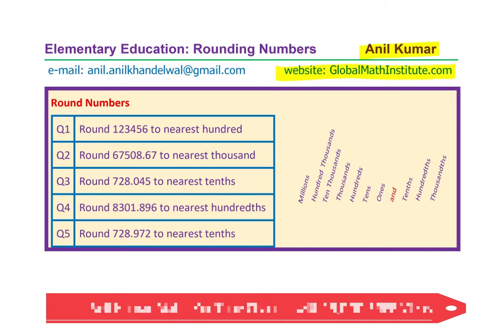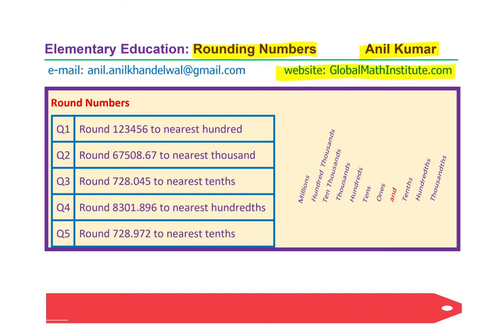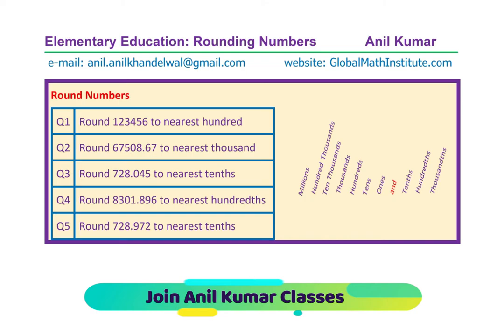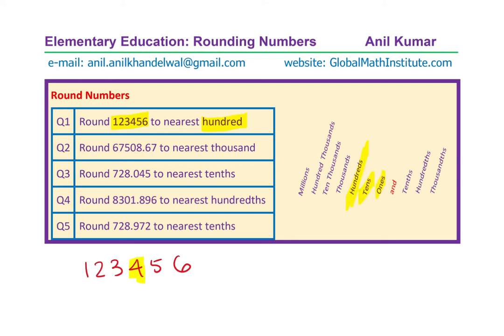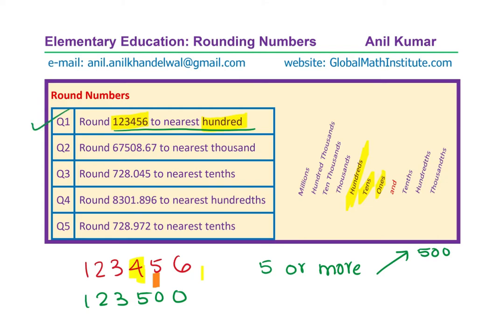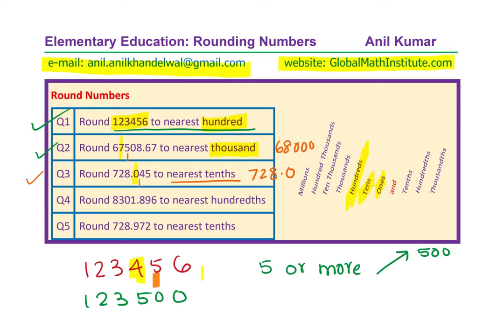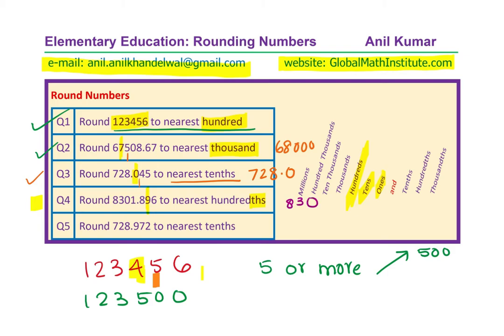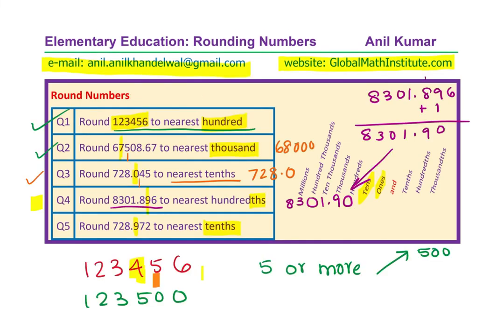Rounding Decimal Numbers Praxis Elementary Education Mathematics 5003 Practice Test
Our Objective
Help students to understand and visualize concepts that can be applied in different contexts. Provide sound foundation and prepare for bright future.
Support teachers to share their knowledge and skills to effectively meet students requirements and also prepare for certification to become qualified educator.
Teachers & Guide
  Engaging Students in Learning
  Enhancing Problem Solving Skills
  Become Qualified Educator
Q1 Which of the following statements are true about the number 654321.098
a. The number is greater than 5 million
b. The 5 is in thousands place
c. The 2 is in hundredths place
d. There is no tenths in this number
e.  The number rounded to tenths is 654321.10
Q2 In the number 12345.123, the underlined 2 is how many times greater than 2 that is not underlined.
a. 1000
b. 10,000
c. 20,000
d. 100,000
e.  200,000
Q3 The number one hundredth more than 456.897 is
a. 466.897
b. 457.897
c. 456.997
d. 456.818
e.  456.907
Q4 How many of hundreds will make a million
a. 100
b. 1000
c. 10,000
d. 100,000
e.  1000,000
Q5 Select all the statements that are true.
a. There are no decimal numbers between 1.23 and 1.24
b. 0.25 million is equal to 25 thousands
c. 500020 can be read as Five Thousand Twenty
d. 62534.25: The place value of underlined number is two-tenths
e.  Difference between 1.2 million and 1.1 million is 100,000.